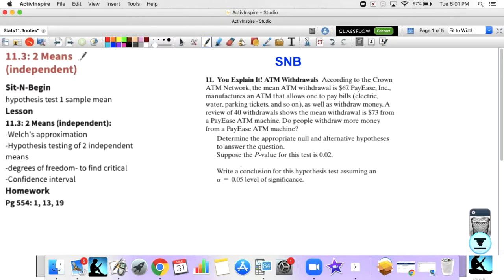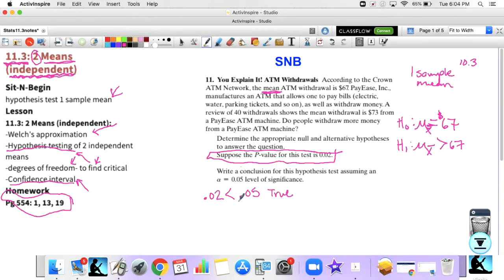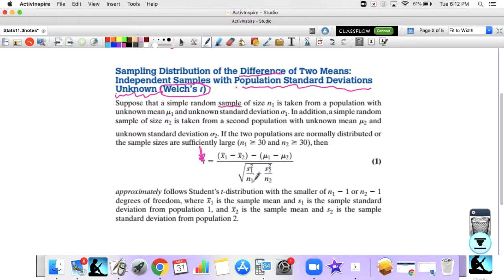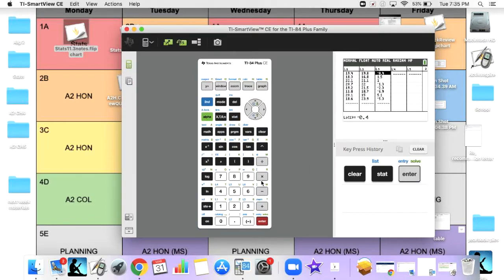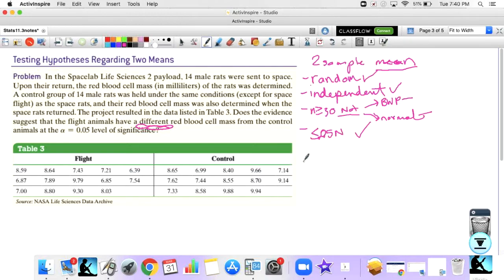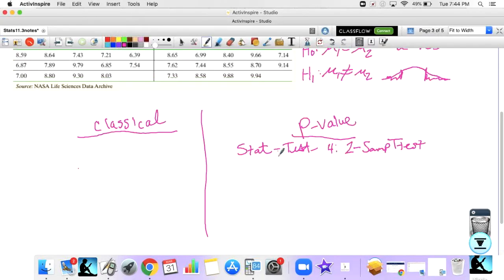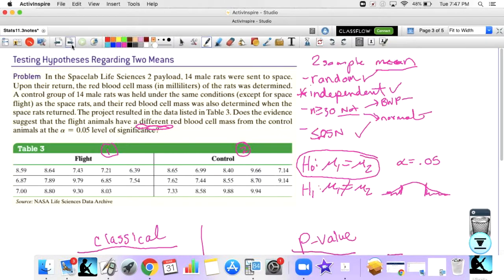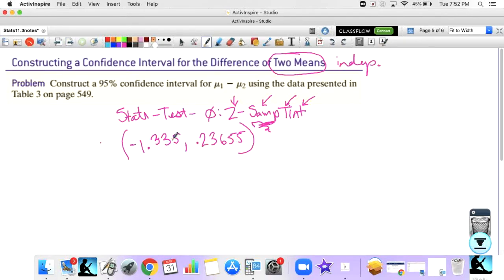Stats 11.3: Two Independent Means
11.3: 2 Means (independent):
-Welch's approximation
-Hypothesis testing of 2 independent means
-degrees of freedom- to find critical
-Confidence interval